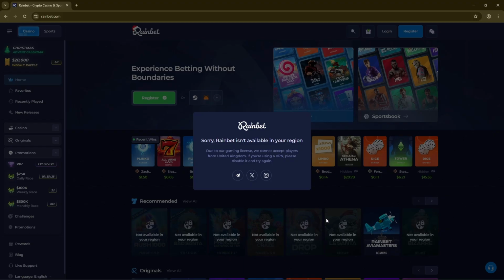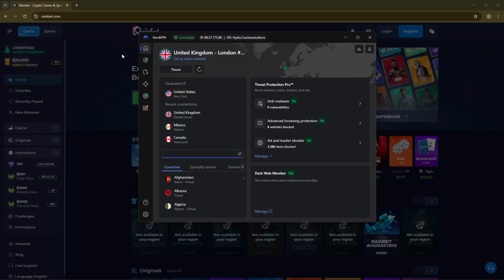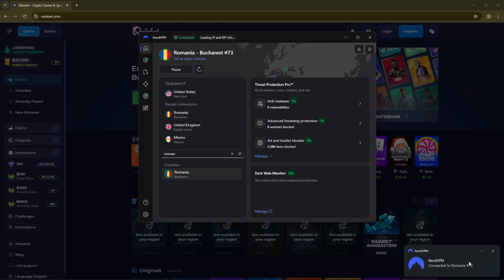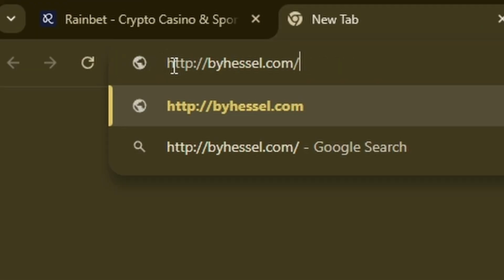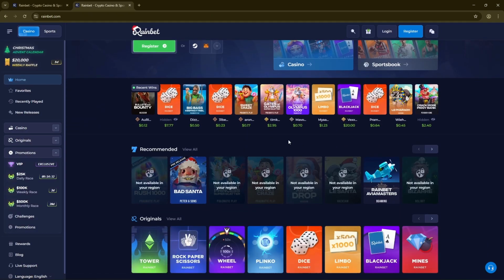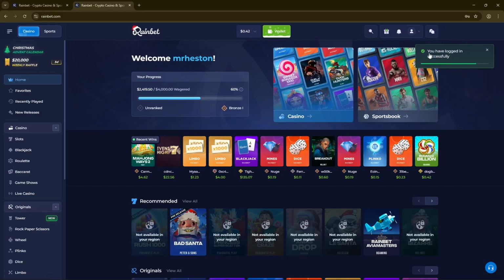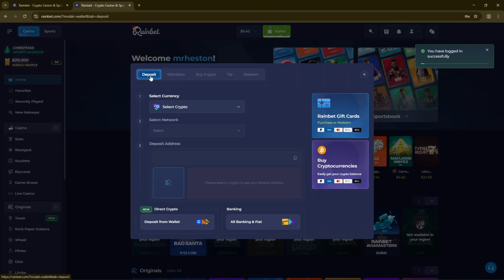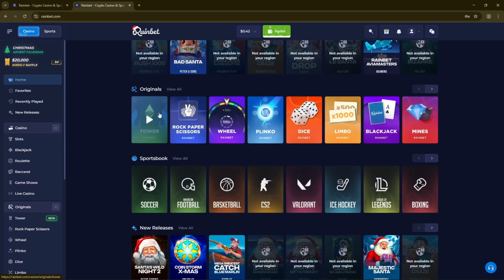How to Play Rainbet in the UK (2026) | Step-by-Step Guide with VPN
How to Play on Rainbet in the UK (2026 VPN Tutorial)

In this video, I show how to access and play on RainBet from the UK using a VPN in 2025. If you follow all the steps, you can bypass regional restrictions, sign up, and start playing on RainBet safely and easily.